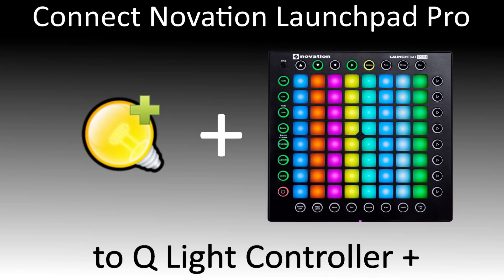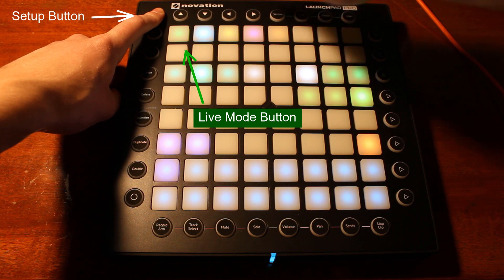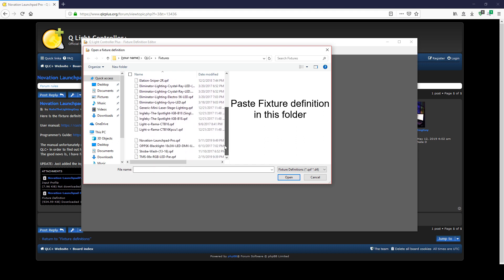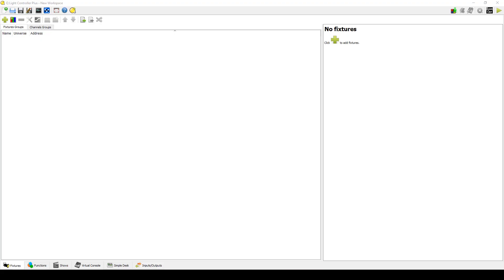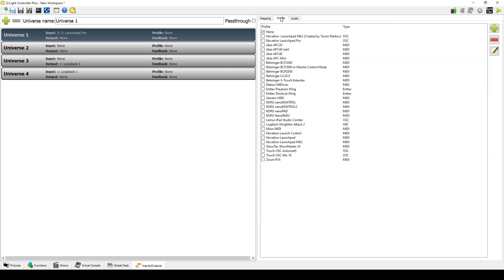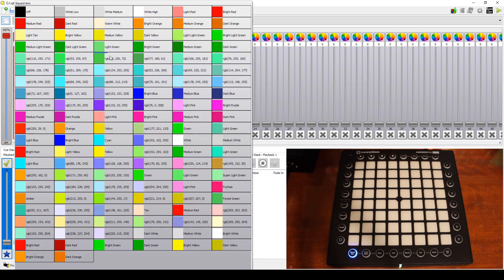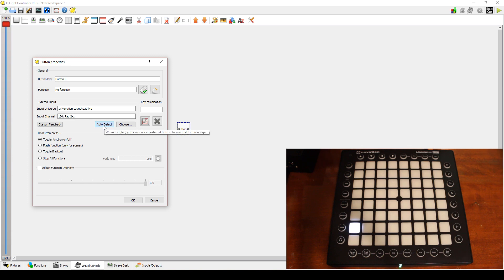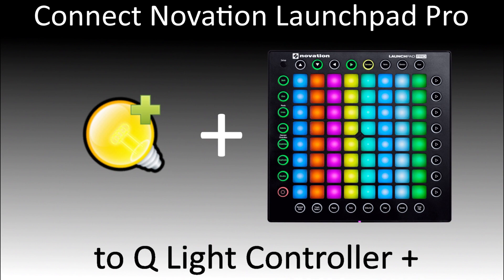HOW TO - Connect Novation Launchpad Pro to Q Light Controller + (QLC+)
Hello everybody, my name is Nate The Lighting Guy and this is my step by step tutorial on how to hookup your Novation Launchpad Pro to Q Light Controller + (QLC+)

Here's the link to the forum where you can download the fixture profile and Input Profile needed to run the Launchpad